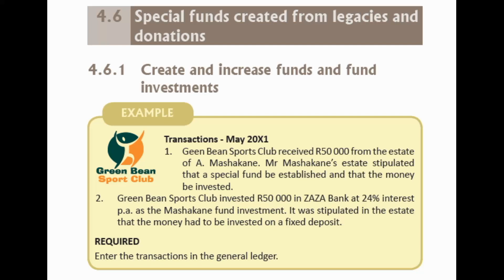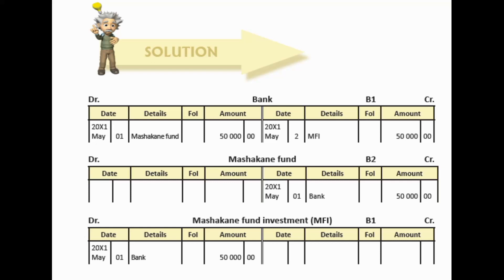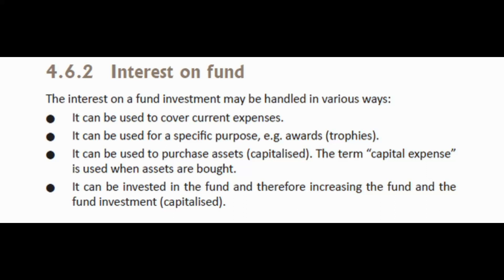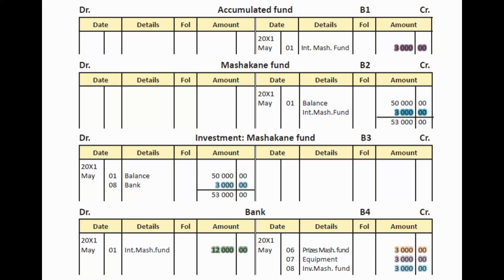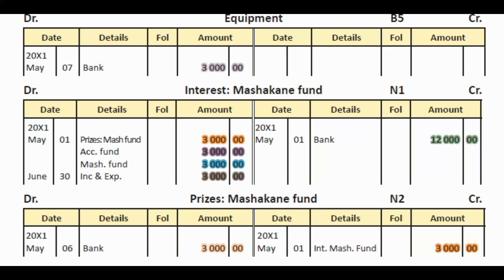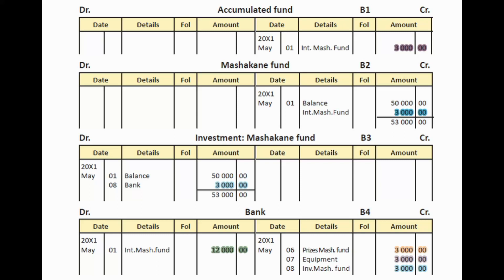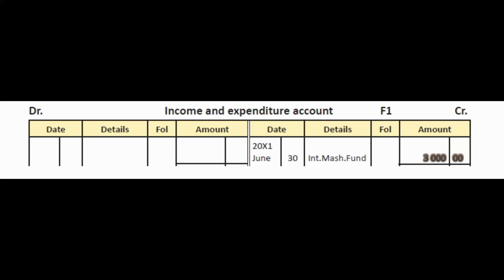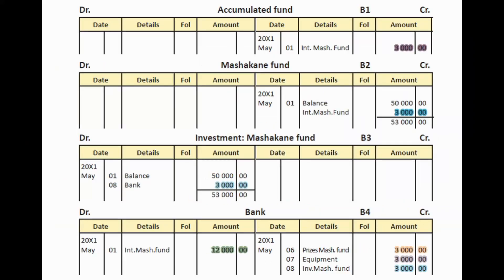Financial Accounting N4, Lesson 61, Non-profit organisations